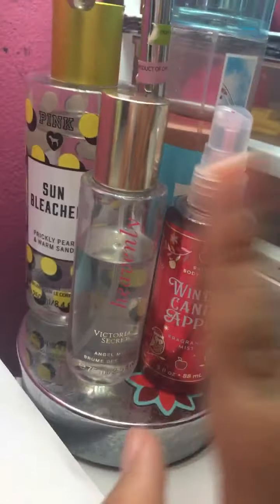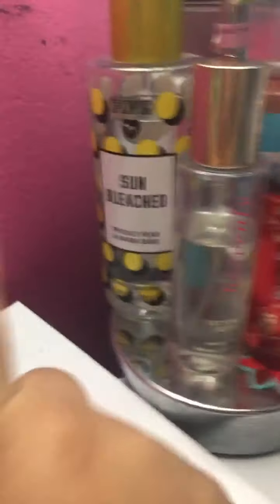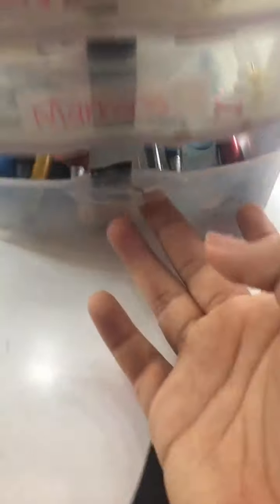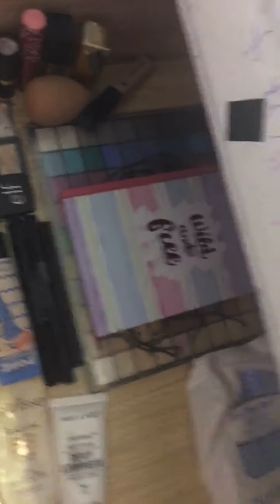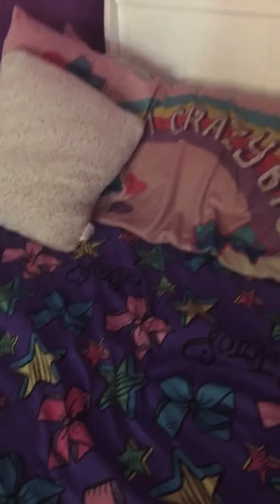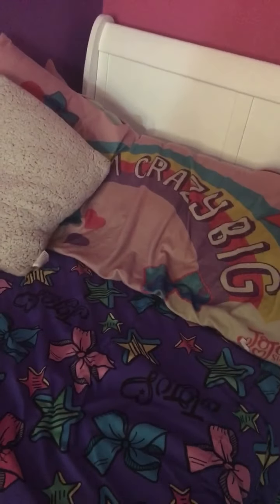My room tour😀